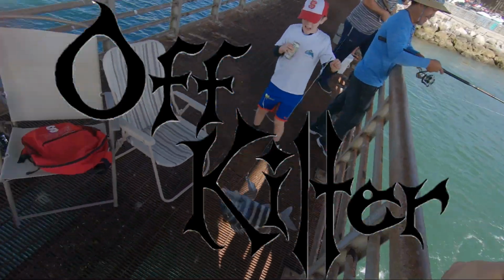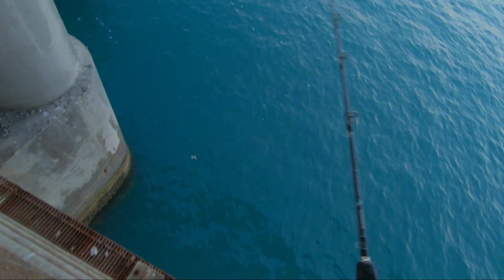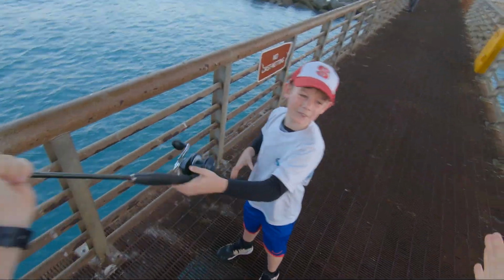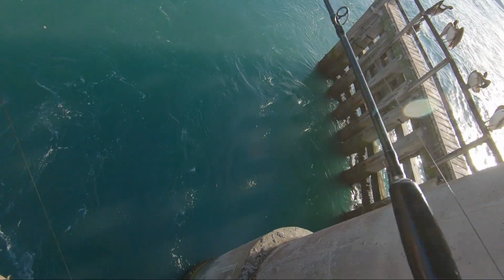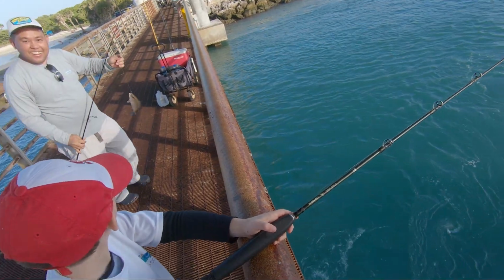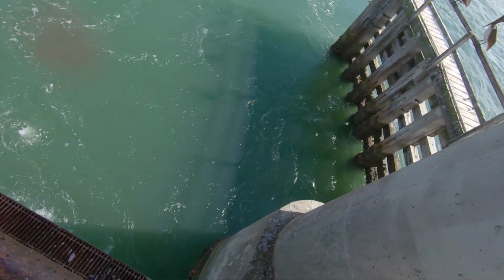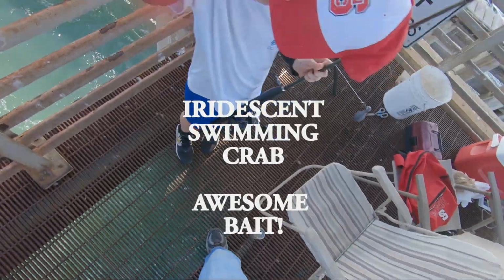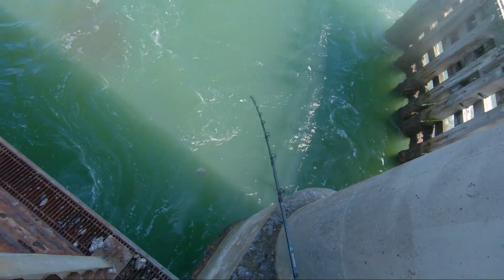Sebastian Inlet Sheepshead - Peak Season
Sheepshead fishing at Sebastian Inlet is best from January to March. I was able to get a half day of fishing in at this amazing place while I visited Florida in late February. Mud crabs were an awesome bait choice. The tide rips through this inlet.

Penn Fathom 25NLD2 - Shimano Trevala Jigging Rod 5'8" Heavy, Medium Fast
Shimano Stradic 4000 - Fenwick HMG 7', Medium Fast

100 Pound Power Pro, 80 Pound Fluorocarbon Leader

Catch Mud Crabs under "stuff", below the high tide line (WEAR GLOVES, oyster cuts are nasty). The purple crabs with spots and striped legs are stone crabs and are illegal to possess.

Catch Sea Urchins on pilings and other structure below the high tide line (WEAR GLOVES, the spines are non-venomous but can leave splinters and oyster cuts are nasty), I recommend using a crab net.